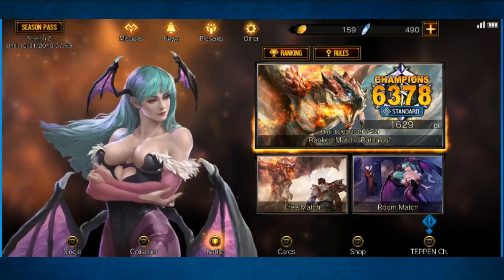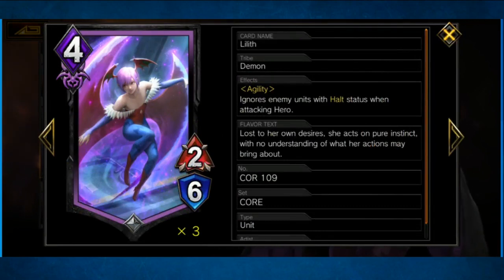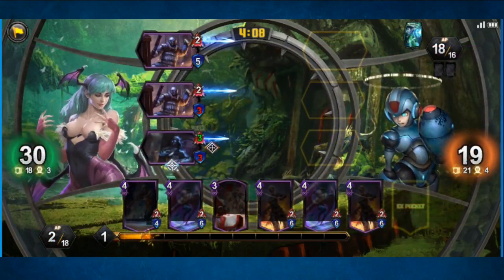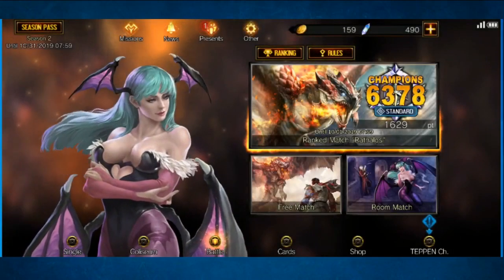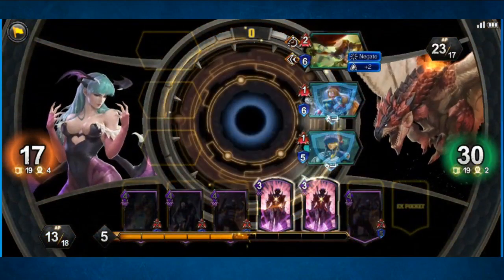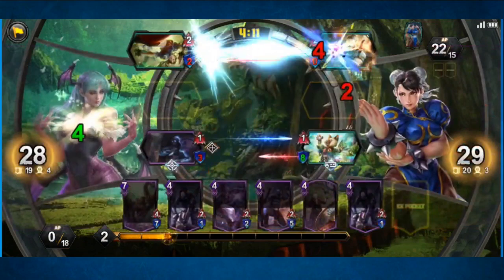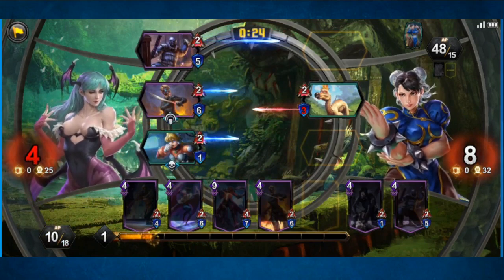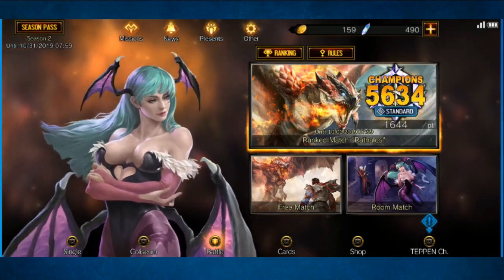Time to go hunting! Morrigan 4x4 deck! Teppen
The 4x4/wolfpack deck is crazy good! Don't let Wokey's kind of bad playing of it dissuade you